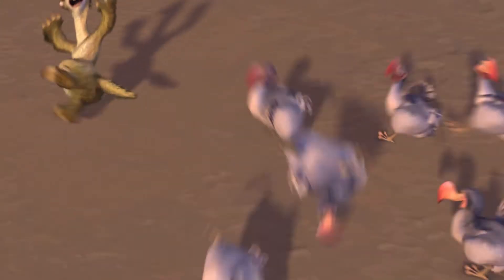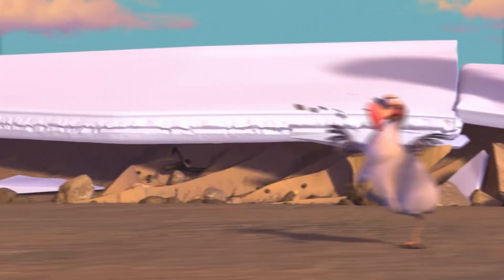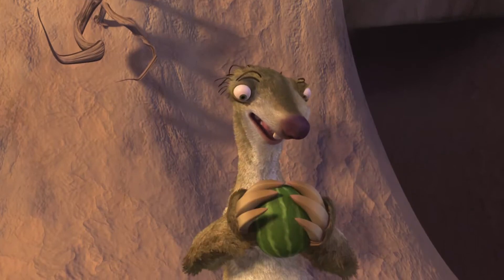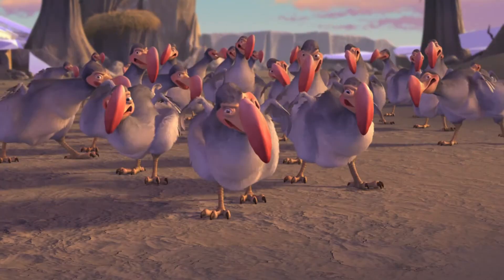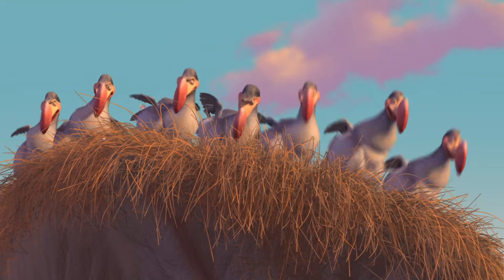Foley Studio Scene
Sound effects created by a visitor to MOXI’s Foley Studio exhibit.

Footage from 'ICE AGE', 'X-MEN', 'NIGHT AT THE MUSEUM', 'EDWARD SCISSORHANDS' and 'DIARY OF A WIMPY KID' Courtesy of Twentieth Century Fox.